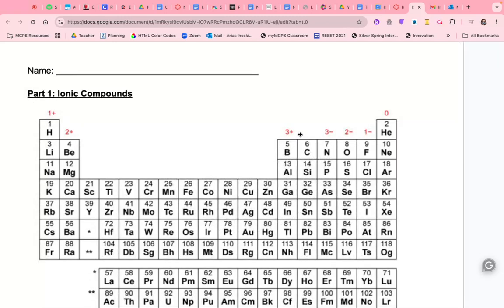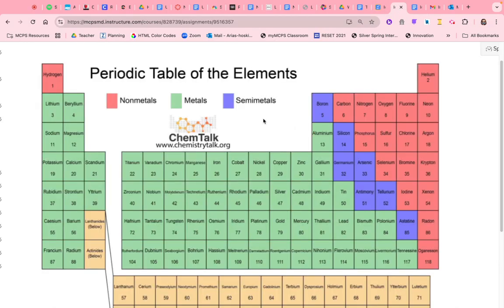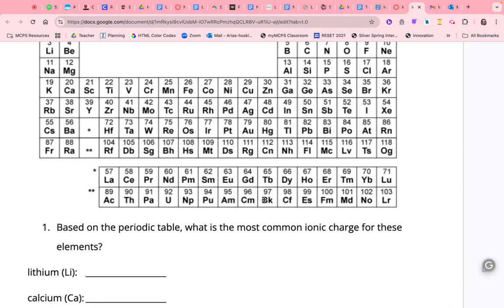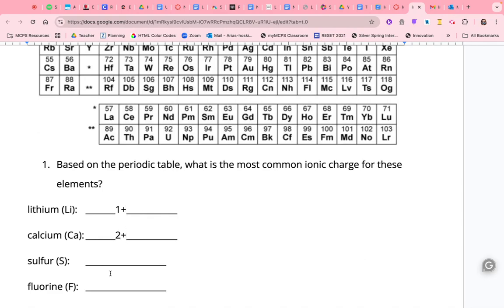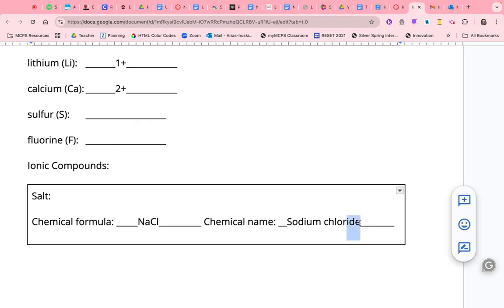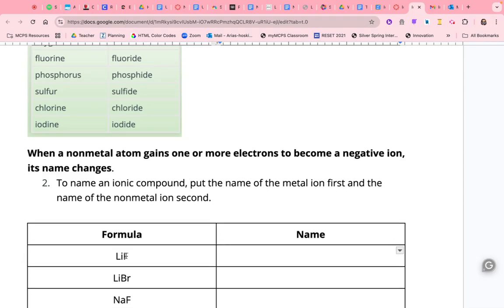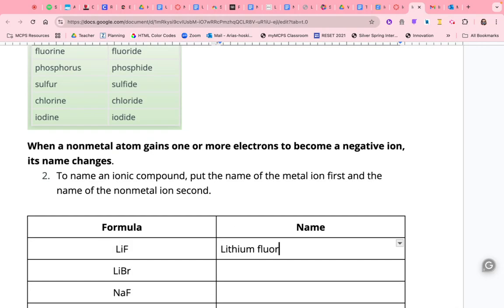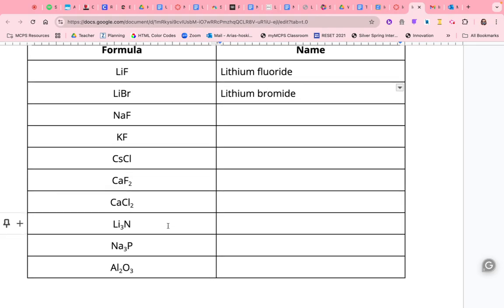Part 1: Ionic Compounds